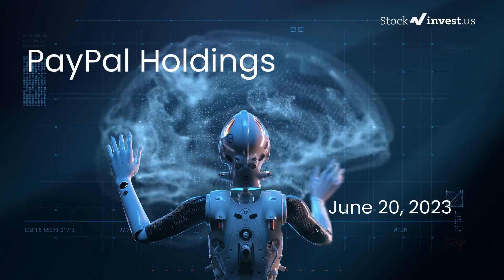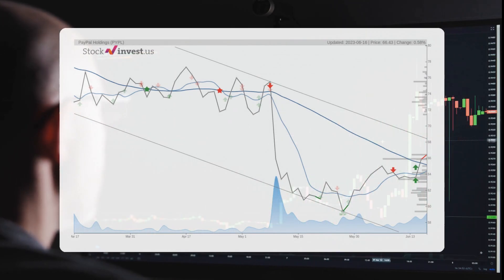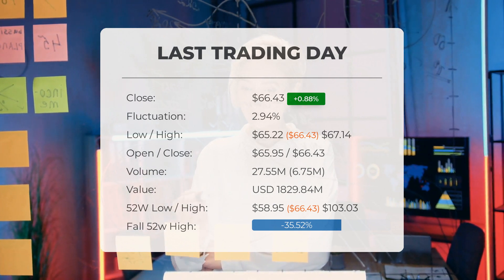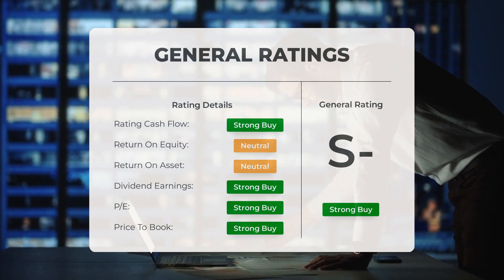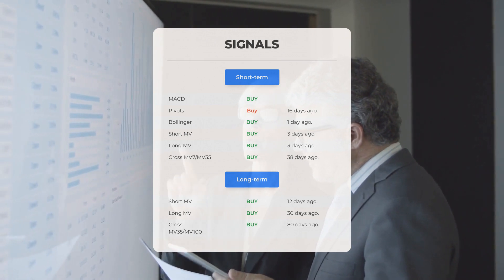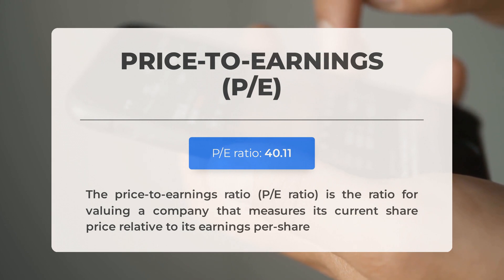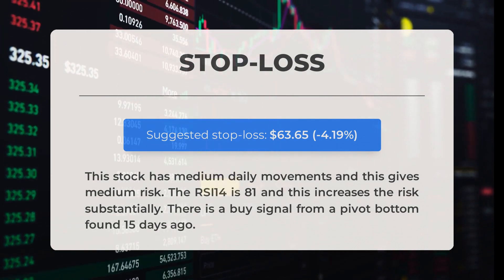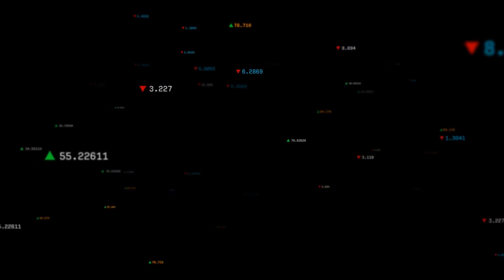PYPL Price Fluctuations: Expert Stock Analysis & Forecast for Tue - Maximize Your Returns!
We go over the PYPL Inc. stock and give our stock price prediction (PYPL). Our PYPL stock price analysis and stock price forecast on PYPL for Tuesday, June 20, 2023

  Paypal Stock Analysis - PYPL Stock Price Prediction for Tuesday, June 20, 2023

  PYPL STOCK: THIS IS A PYPL STOCK PRICE PREDICTION, PYPL STOCK PRICE ANALYSIS, AND A PYPL STOCK PRICE FORECAST VIDEO.